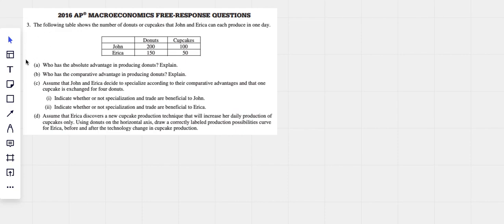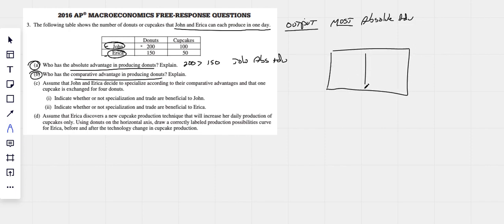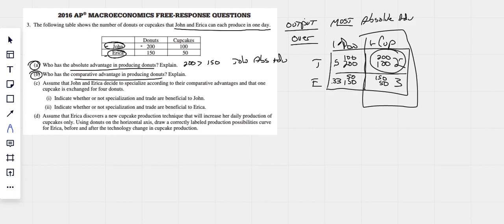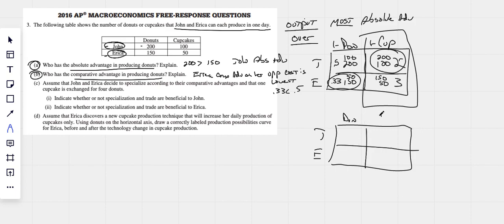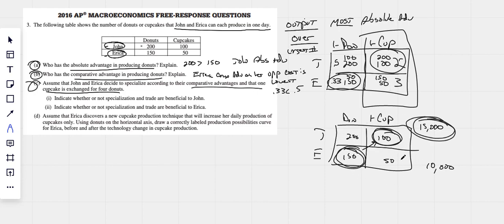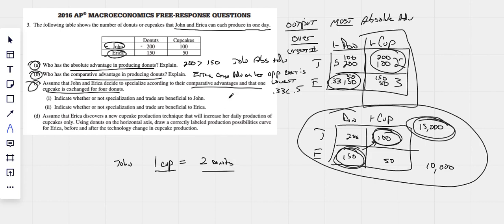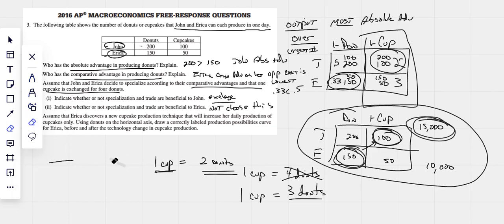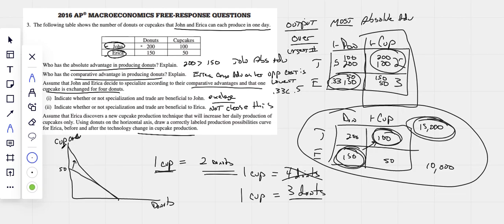2016 AP Macro FRQ#3 (Comparative Advantage)